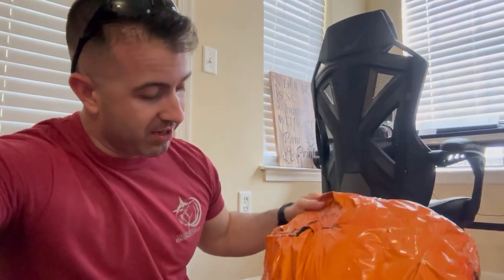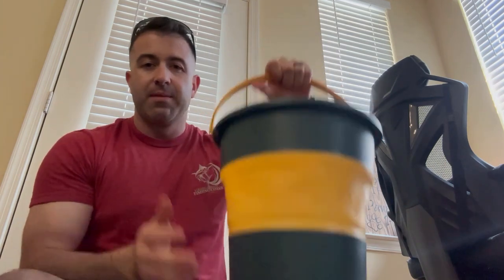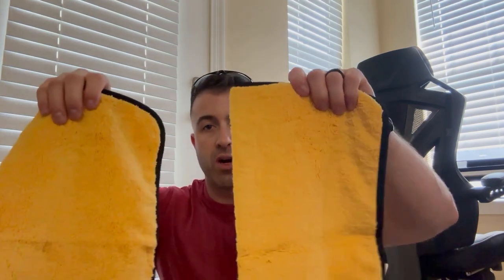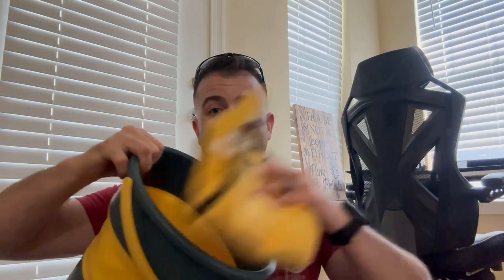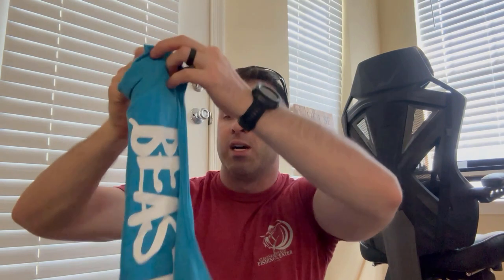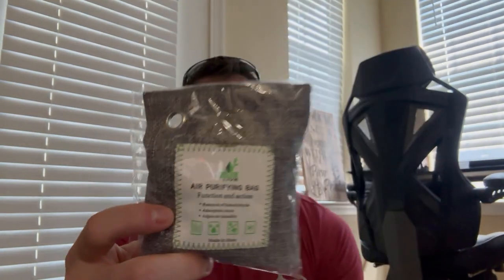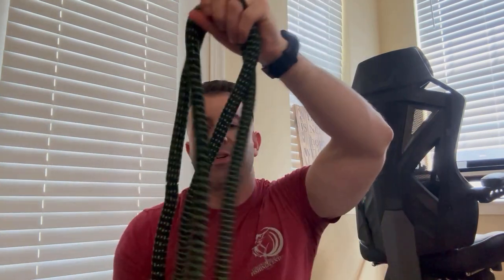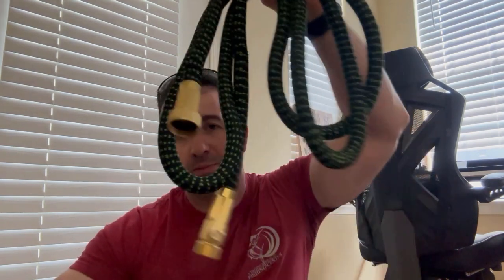CAR ACCESSORIES AND GYM CLOTHES IS ON SALE AT TEMU SHOP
🔥Product Links🔥

👉2/4pcs F-Bar Clamp, 2/4pcs Woodworking F Clamp 4Inch Bar F Clamps Clip Wood Carpenter Tool Grip Quick Ratchet Release Squeeze Woodworking DIY Hand Tool Kit $0.89

👉"Beast" Letter Print Casual Slightly Stretch Sports Tank Top $5.59

👉Skull Pattern Casual Slightly Stretch Sports Tank Top $5.79

👉American Flag Print Casual Slightly Stretch Round Neck Tank Top $5.59

👉1pc Collapsible Plastic Bucket For Car Washing Fishing Bucket House Cleaning Camping Gardening $5.69